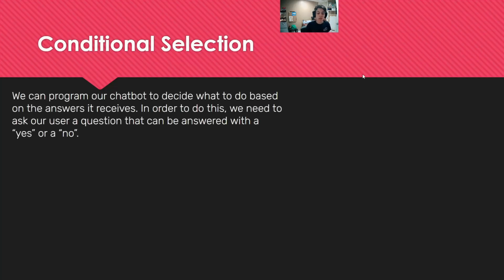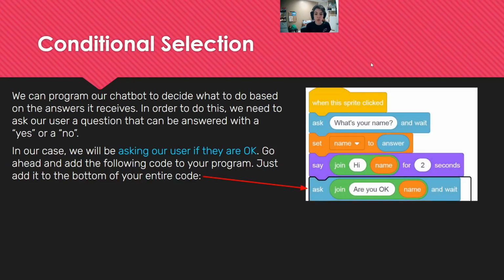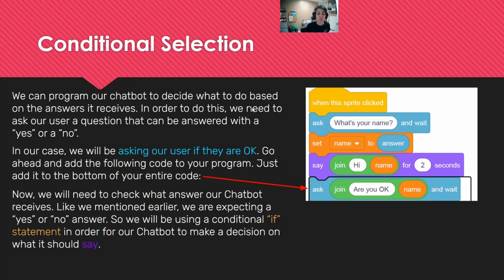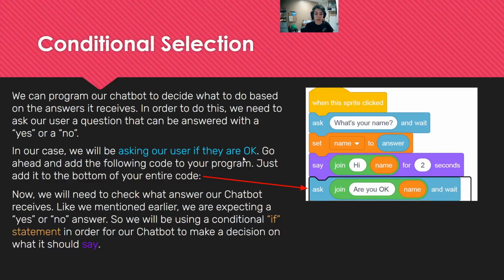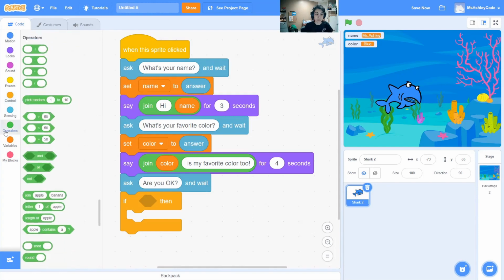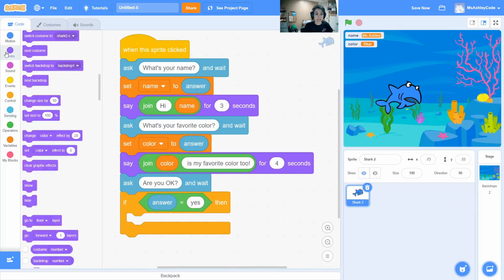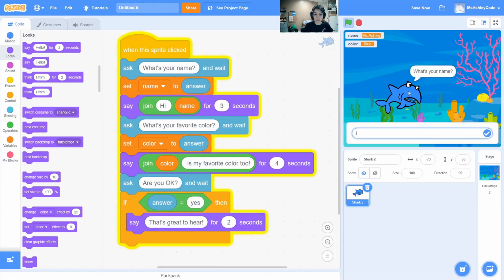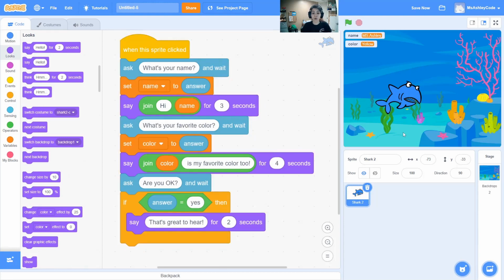Scratch Chatbot Project Part 7 | Conditional Selection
Learn how to program a character that can talk to you!

- How to concatenate (put together) two strings
- Grabbing User Input
- Printing out User Input
- Using Variables to store User Input
- Using Conditional Selection for responses